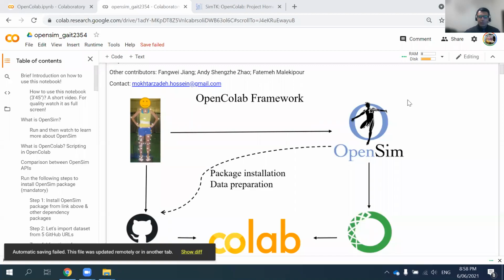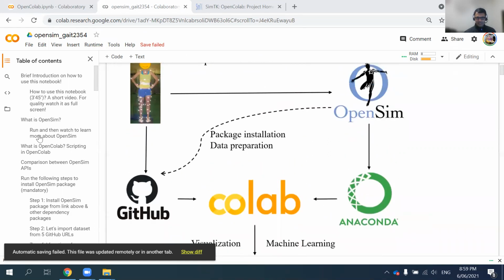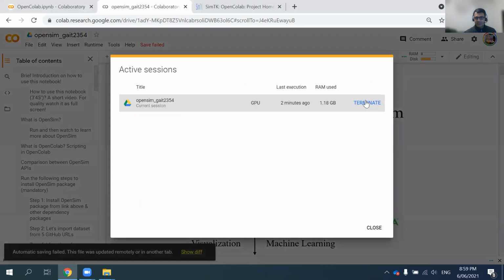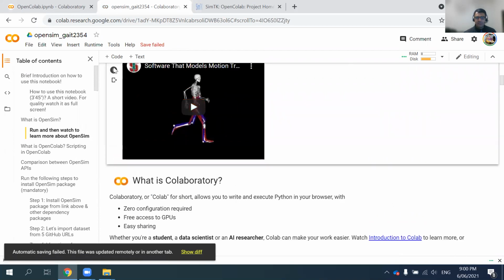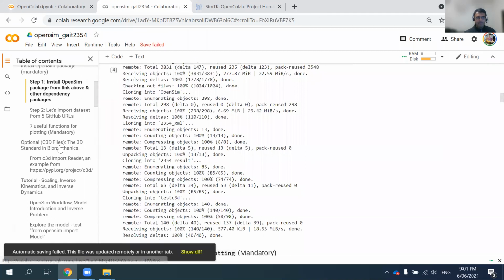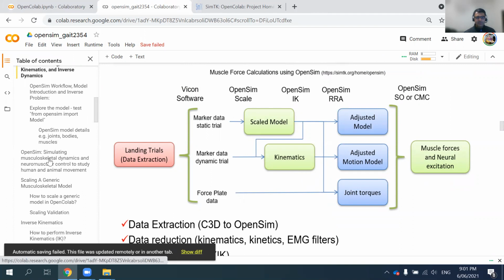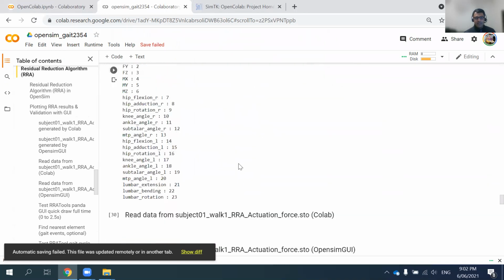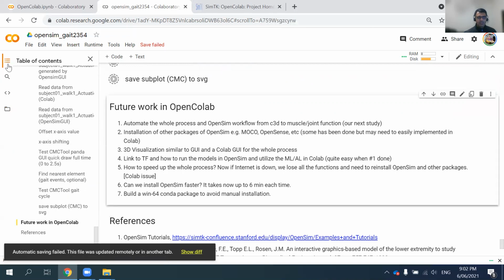OpenColab Intro: OpenSim v4.2 in Google Colab via Conda